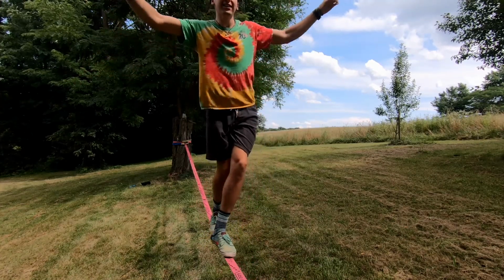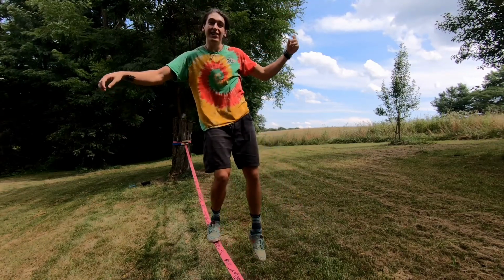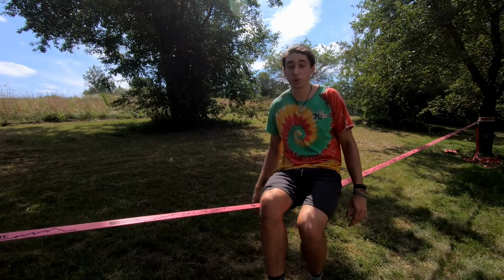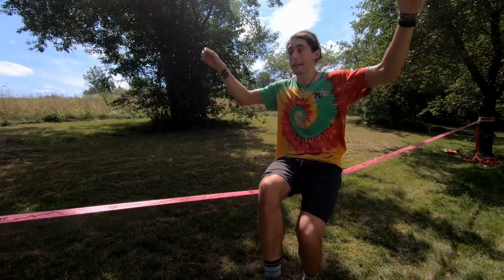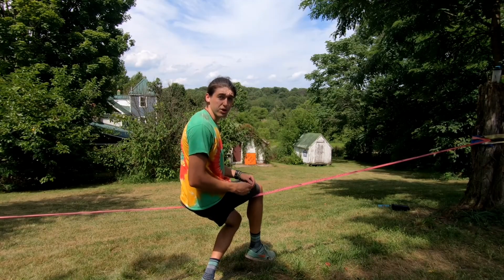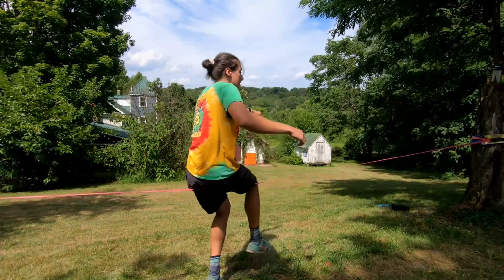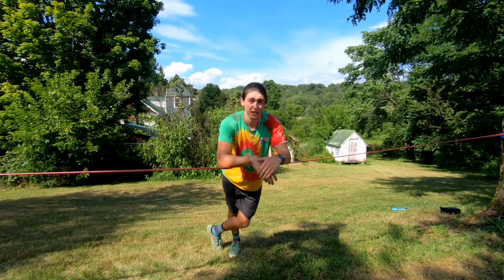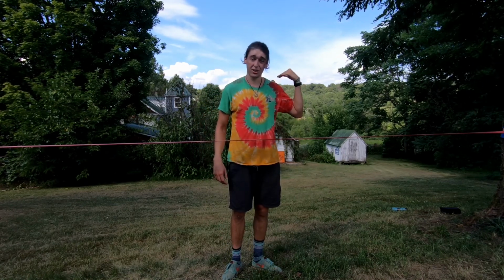Slackline Tutorial (How to Butt Bounce)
This slacklining tutorial will teach you the steps to learn how to butt bounce on your line. I break it down into a few manageable steps to practice so that your progression is not too difficult.

Leave a comment of any trick you would like me to make a video about!